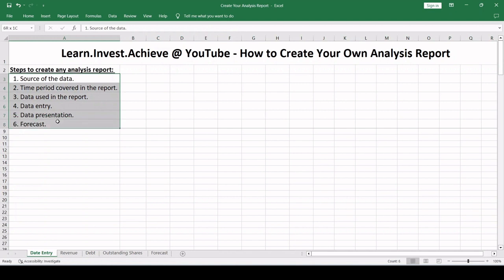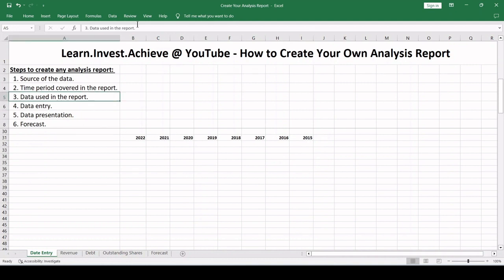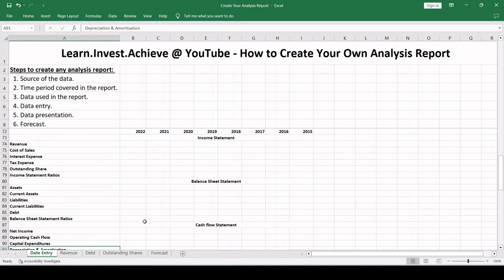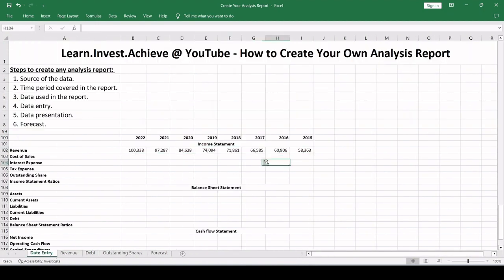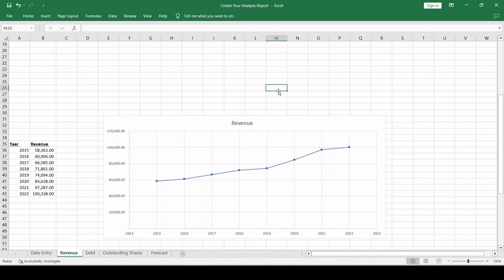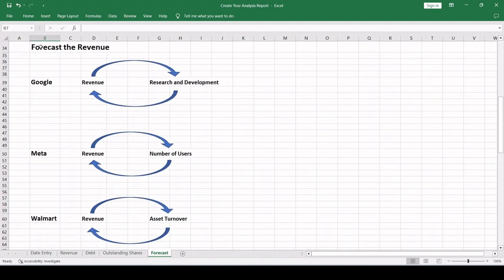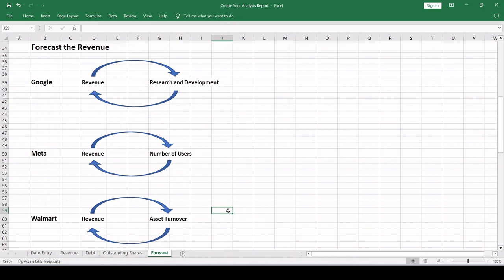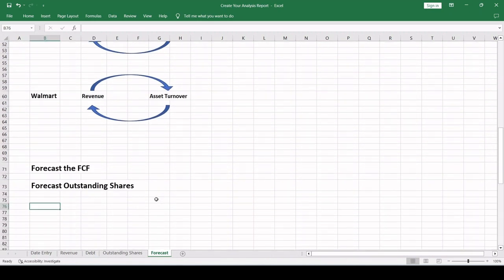Create Your Own Analysis Report and Find the Intrinsic Value of a Stock!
Hello, as promised this is how to create your own analysis report to find the intrinsic value of a stock